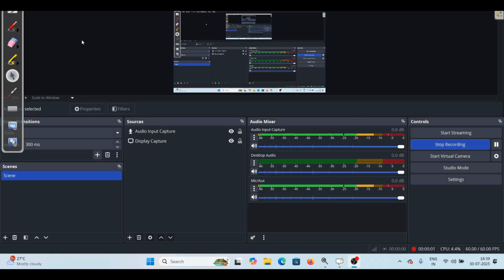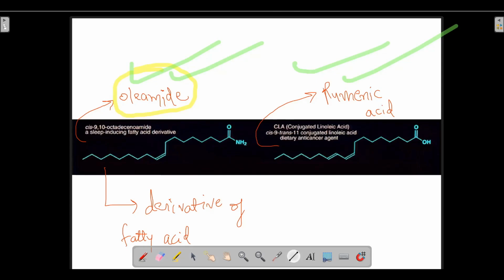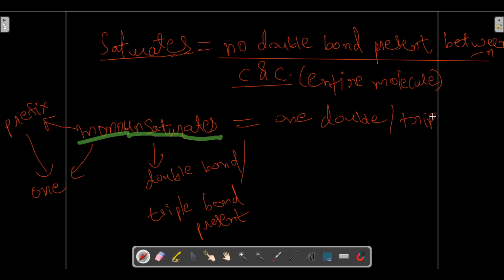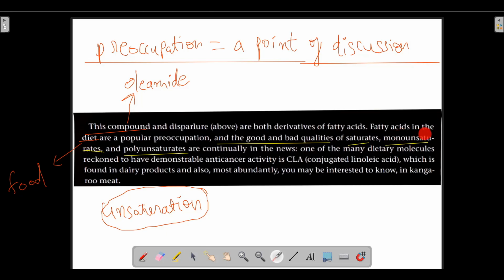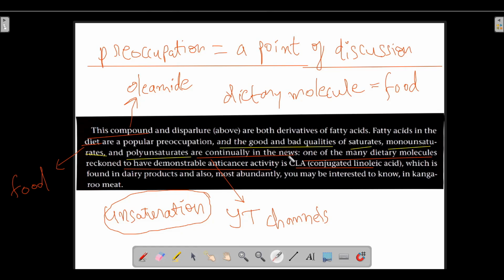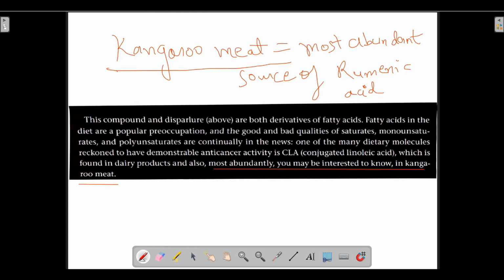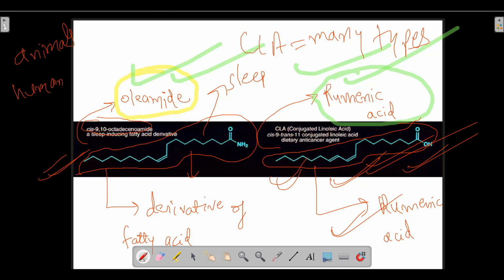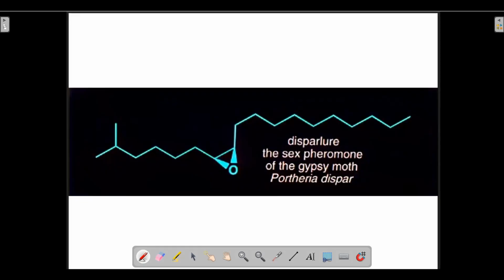Clayden Unit 1: What is Organic Chemistry?: lecture 24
This compound and disparlure (above) are both derivatives of fatty acids. Fatty acids in the diet are a popular preoccupation, and the good and bad qualities of saturates, monounsaturates, and polyunsaturates are continually in the news: one of the many dietary molecules reckoned to have demonstrable anticancer activity is CLA (conjugated linoleic acid), which is found in dairy products and also, most abundantly, you may be interested to know, in kangaroo meat.
We will understand the meaning of the above paragraph from Clayden's Organic Chemistry book's second edition's Unit 1 whose name is 'What is Organic Chemistry?'.